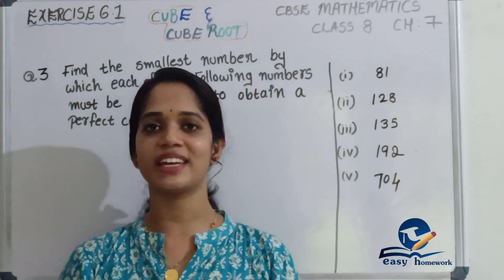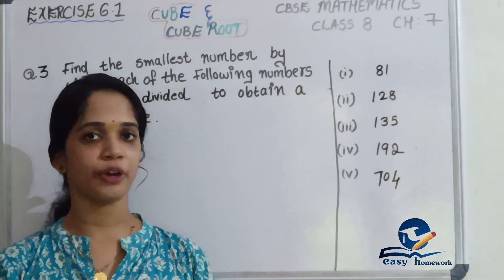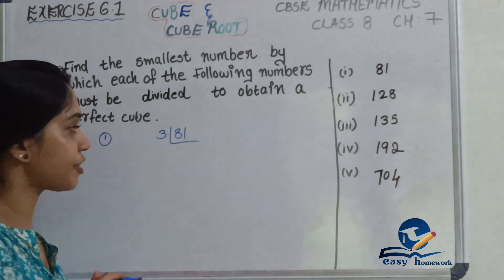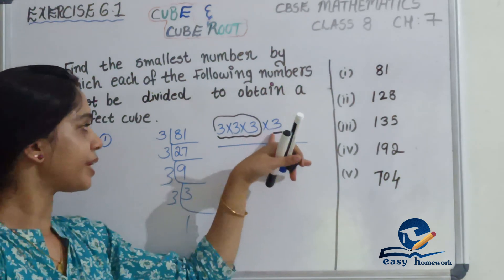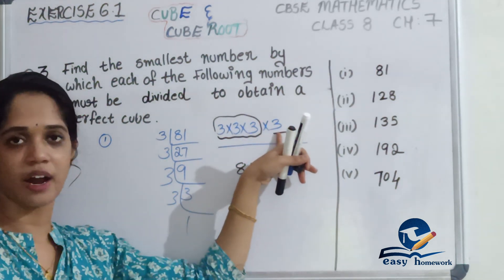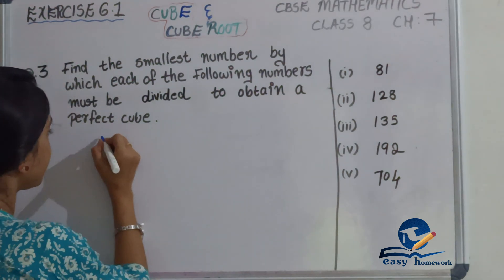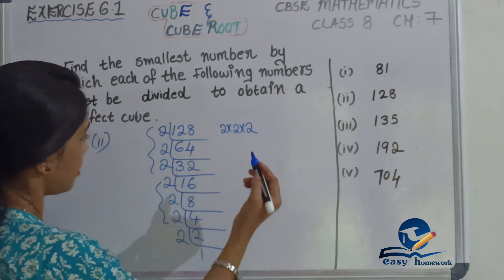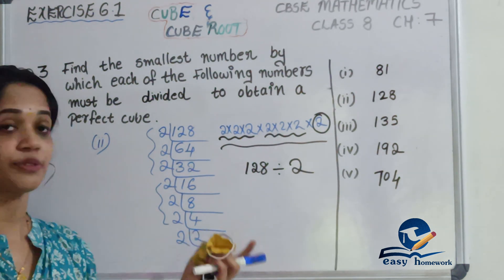Cube&Cube root#PART 6 CBSE MATHEMATICS CLASS 8 CHAPTER 6#Exercise6.1-Q.3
Cube and Cube Root || CBSE MATHEMATICS CLASS FOR 8 in Malayalam
cube and Cube Root